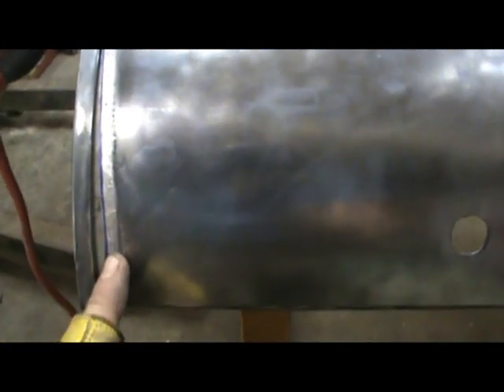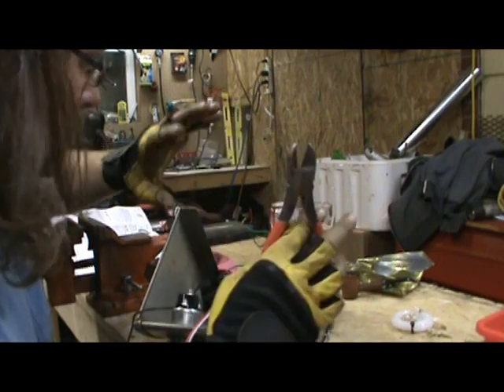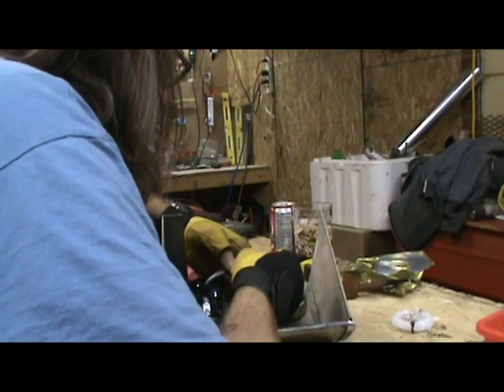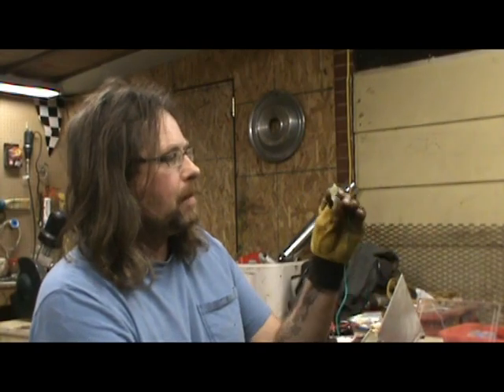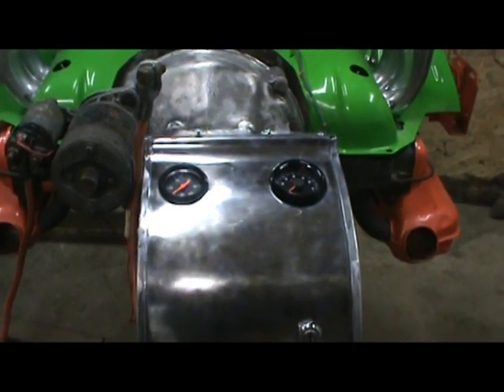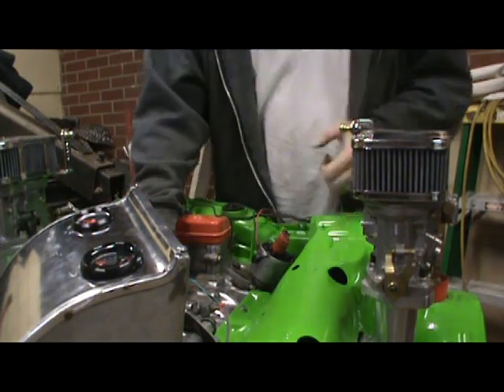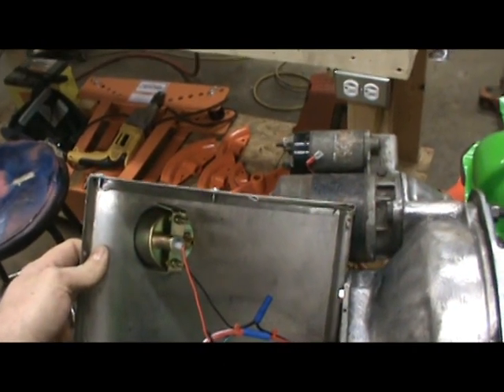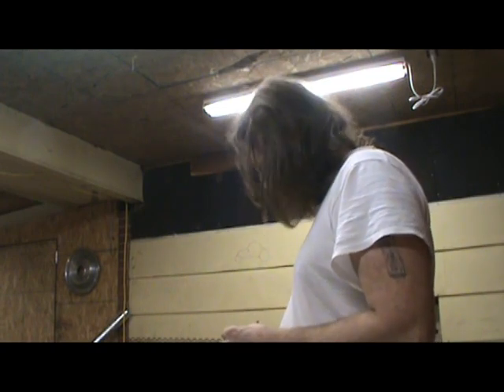Engine Test Stand-part 3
And the beat goes on.